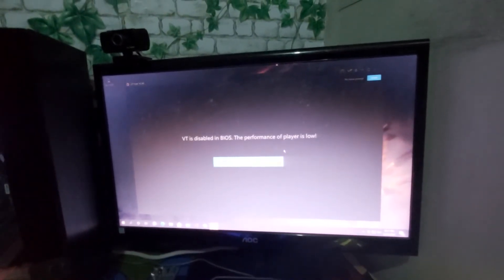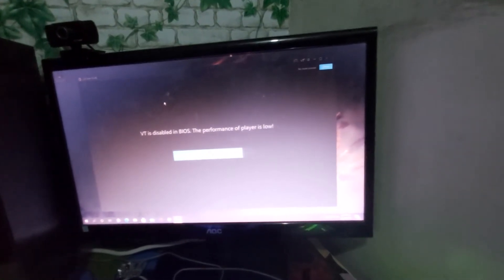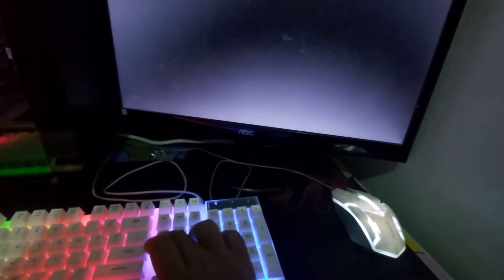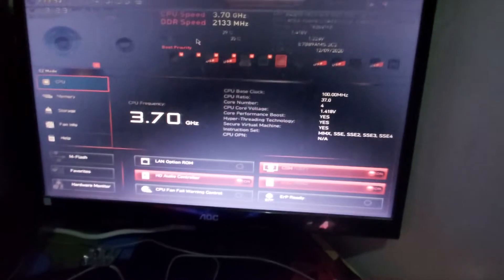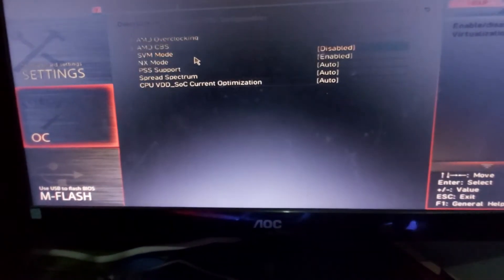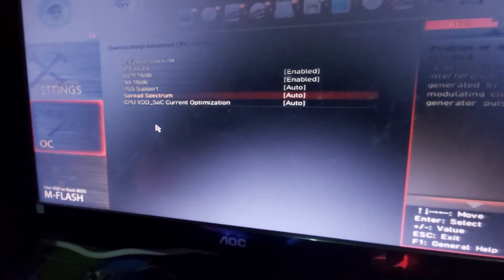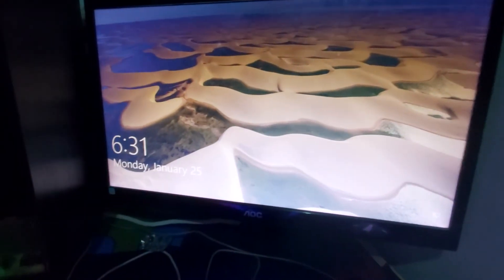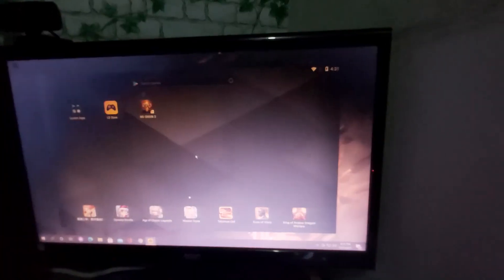How To Enable Virtualization in Your Bios with B450M Mortar Max Motherboard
Just follow the video if you are looking forca solution on "How to Enable Virtualization VT in BIOS", "Paano Ma ON ang VT o Virtualization ng B450M Mortar Max".

Tip: Do not Turn it on if you don't need it, this is a tutorial which is very essential if you arecgping to use Android Emulator such as LDPlayer, NOX, Bluestacks and other popular emulator.

Also this is a requirement if you are using VirtualBOx.